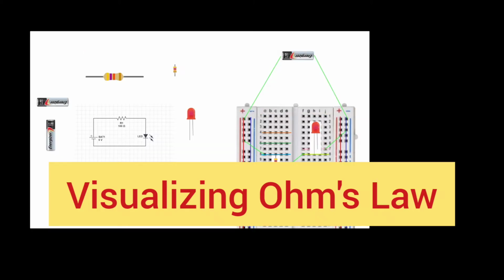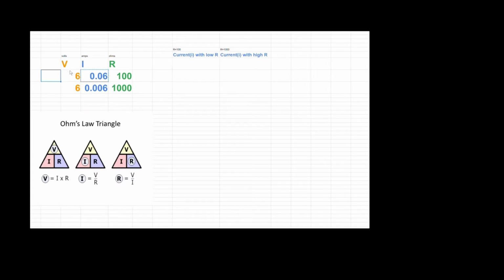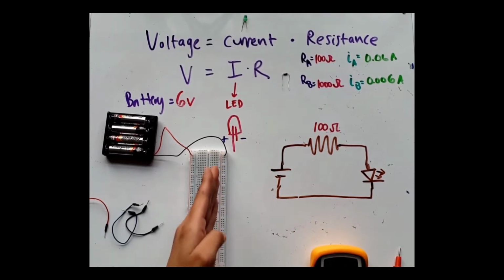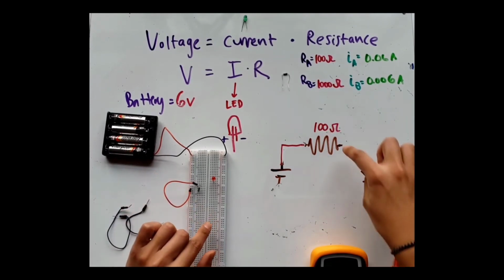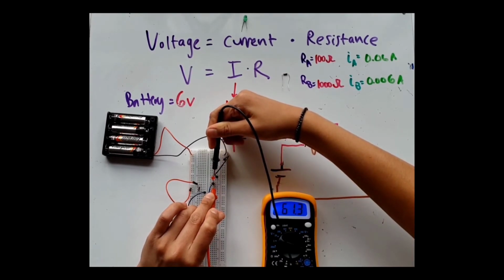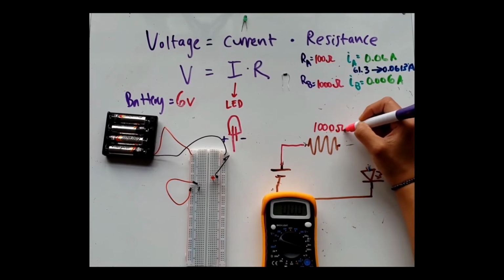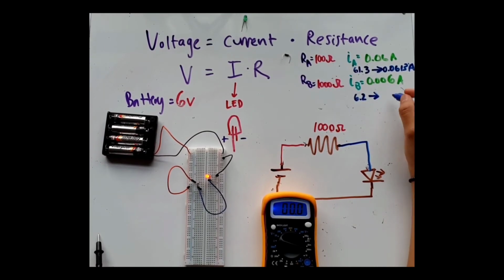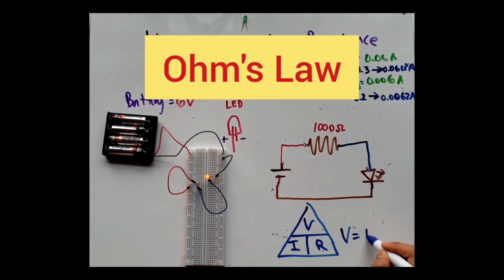Ohms Law Experiment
Ohm's Law in action